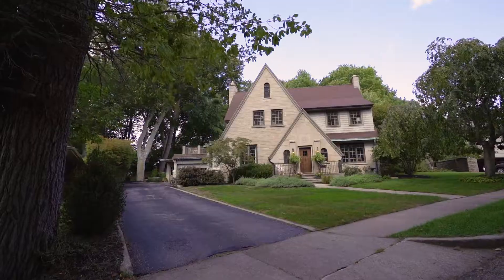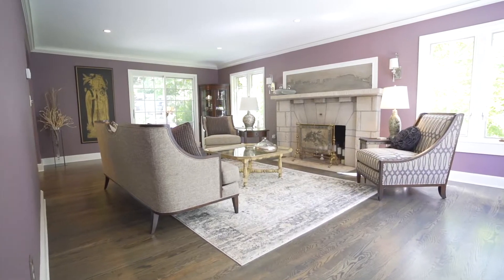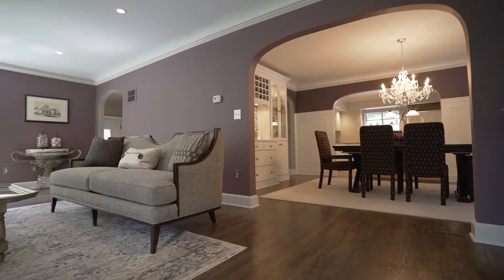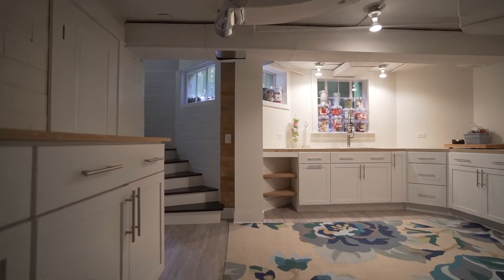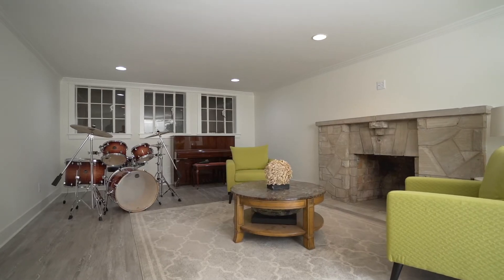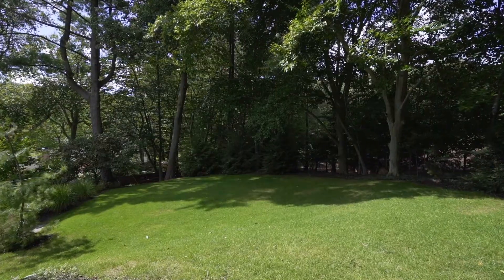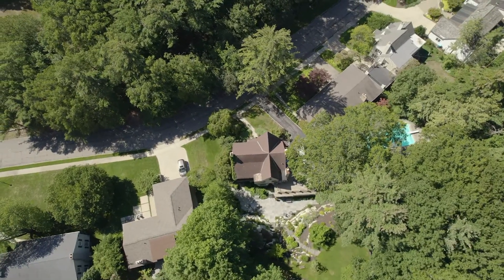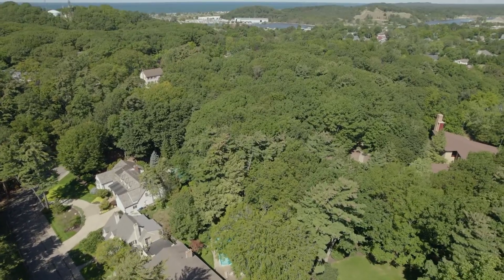401 Woodlawn Ave, Grand Haven, MI 49417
Stunning 3 bed, 3 full bath, & 2 half bath landmark home in the West side City of Grand Haven. This home is a piece of art work inside & out. It sits on an almost half acre of land across the street from Duncans Woods. The main floor has been opened up between the kitchen, formal dining, & living room to offer a more modern floor plan. Upstairs boasts 3 bedrooms. One of the rooms is an expansive Primary Bedroom. Several bedrooms were combined to create this space. It features an elegant bathroom w/ a walk in closet, fireplace, & a private balcony overlooking the back yard. The backyard is something to behold. The centerpiece is a waterfall gently cascading down a handsomely landscaped hillside. You can enjoy this area from your expansive patio, or from large grassy yard atop the hill.